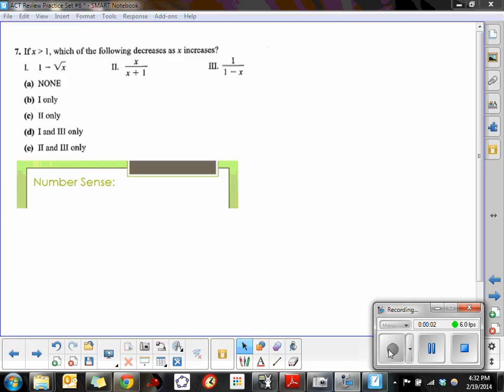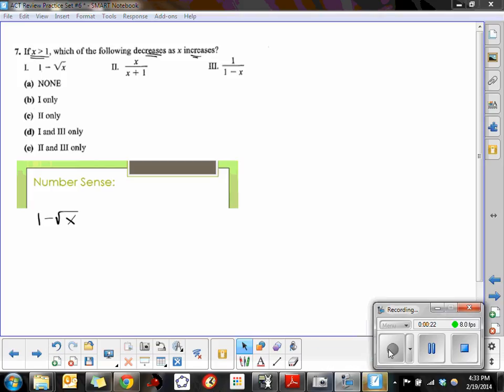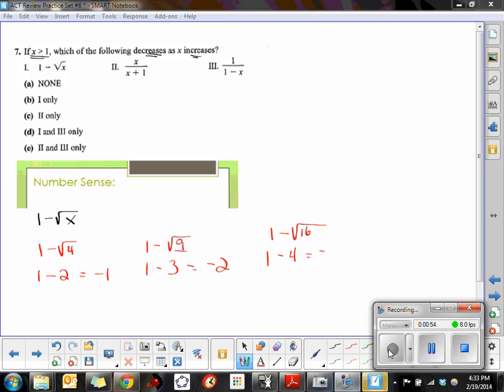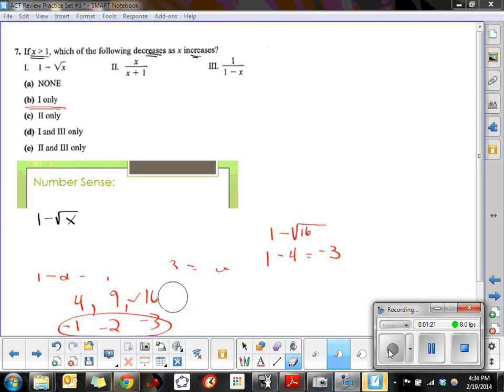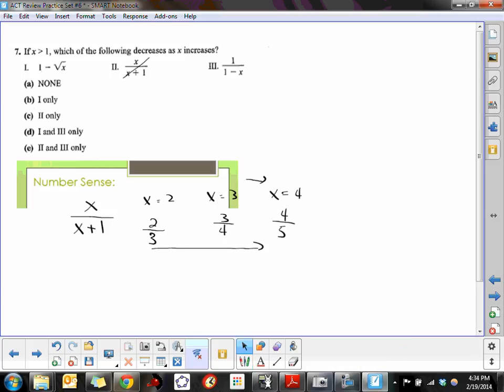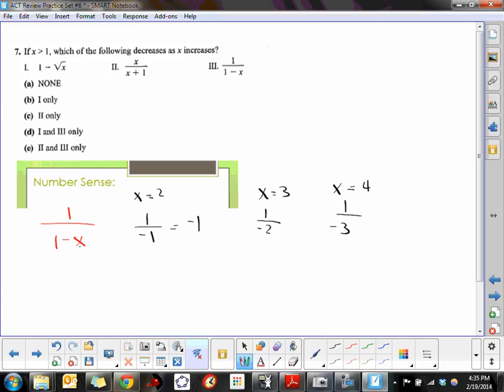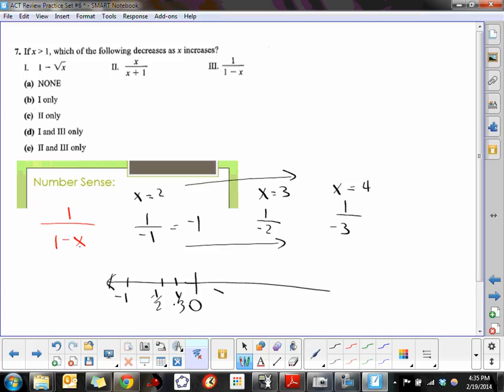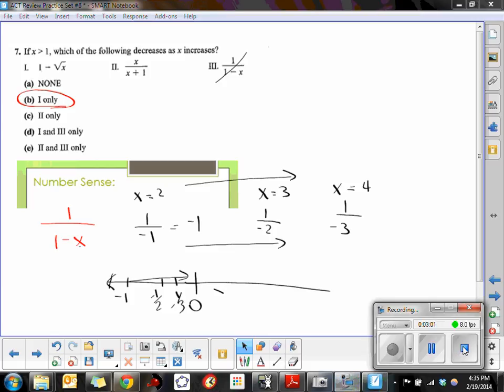ACT PS 6 7